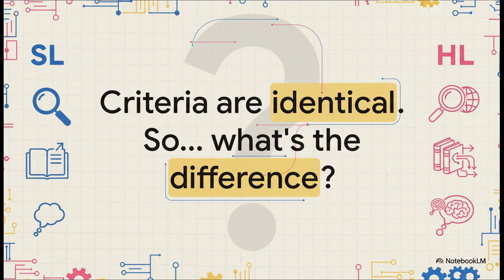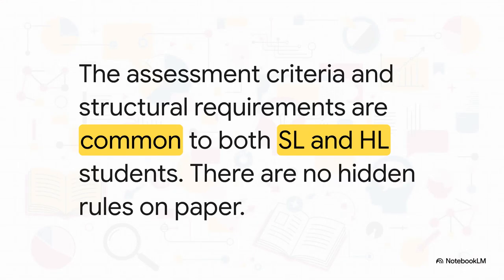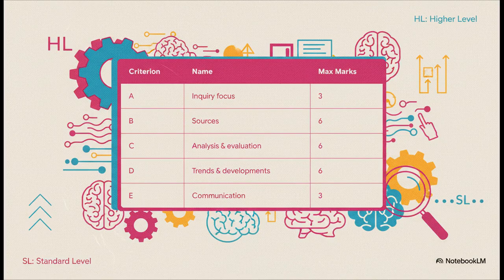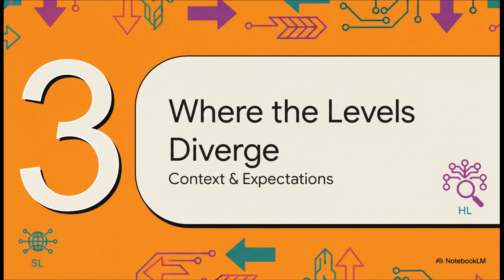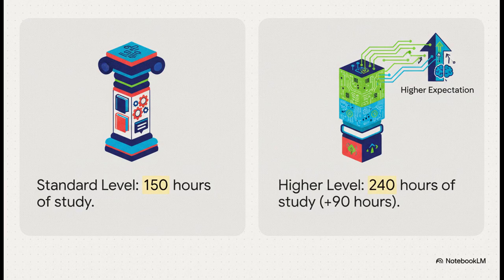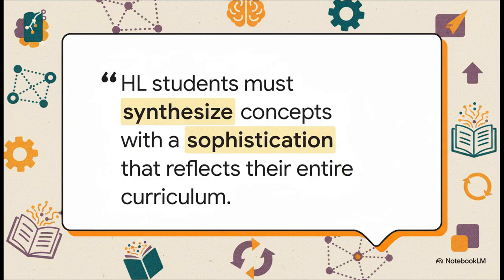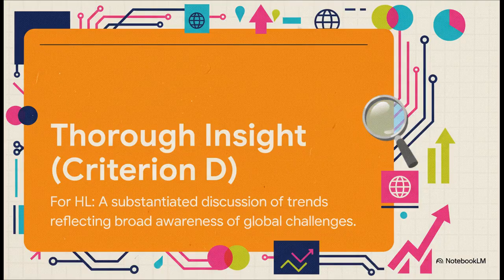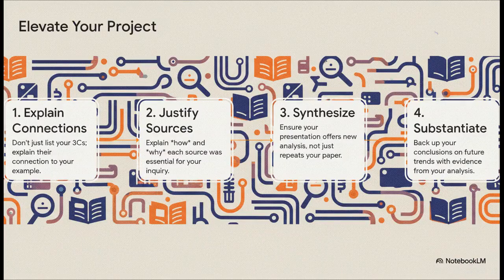Tutor Digital Society Project SL vs HL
Navigating the IB Digital Society Project? Learn the critical distinctions between the SL and HL project pathways, key assessment expectations, and strategic tips to maximize your score on this internal assessment.